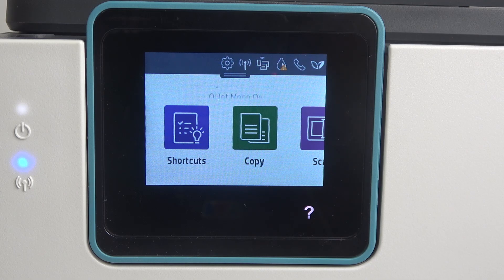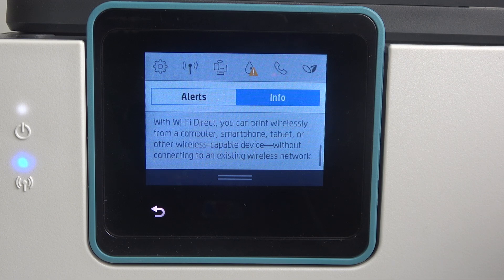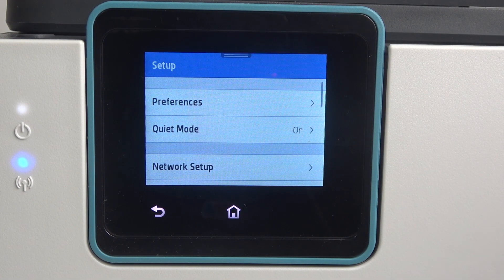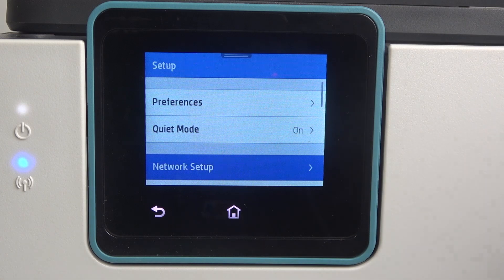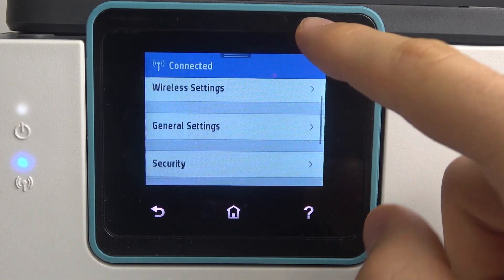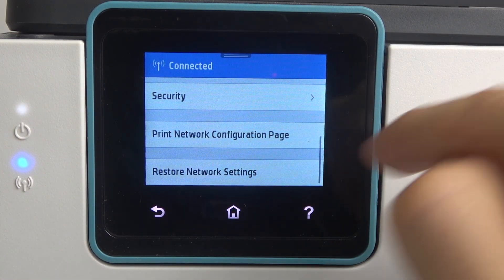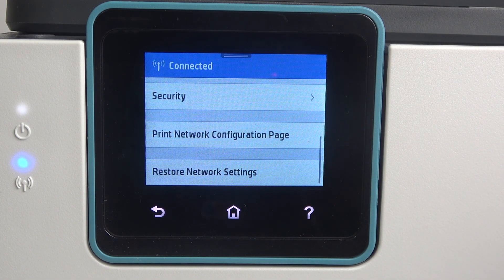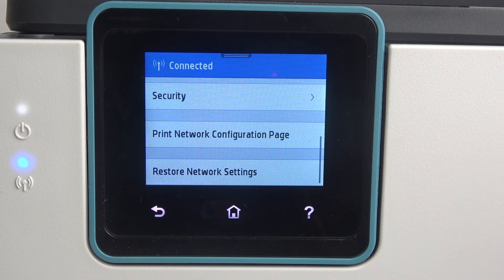How To Print Network Page For Hp OfficeJet Pro 8025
Learn how to print a network configuration page on your HP OfficeJet Pro 8025 printer with our straightforward tutorial. This page provides detailed information about your printer's network settings, including IP address, connectivity status, and other vital details, which can be helpful for troubleshooting and setting up network connections. Follow these step-by-step instructions to easily print the network page and manage your printer's network configuration.

How do I print a network configuration page on my HP OfficeJet Pro 8025?
What information does the network configuration page provide?
Why is it useful to print the network page for my printer?
Where can I find the option to print the network page in the printer menu?